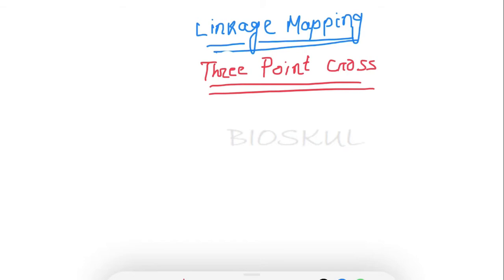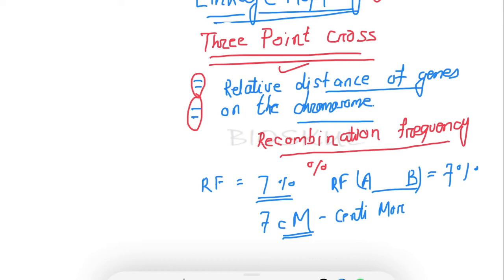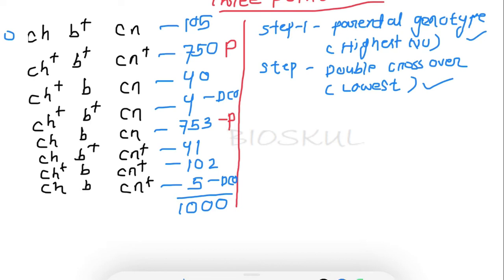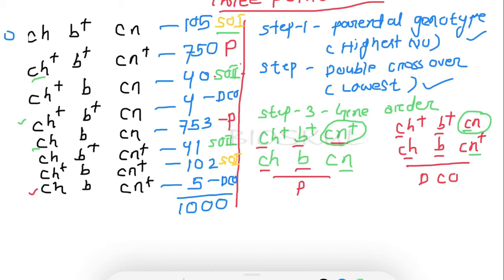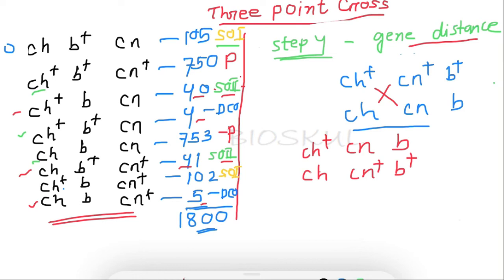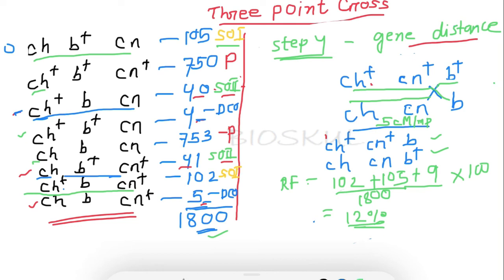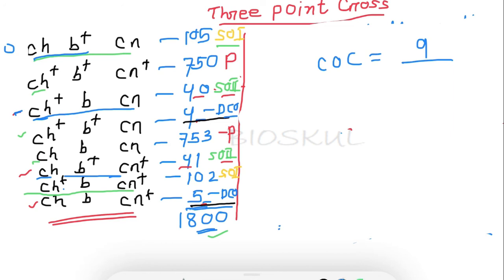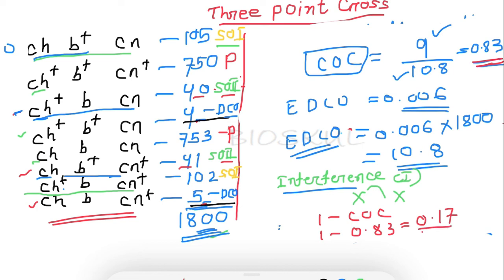Three point mapping II Gene Order II Gene Distance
Let us learn how to solve three point linkage cross